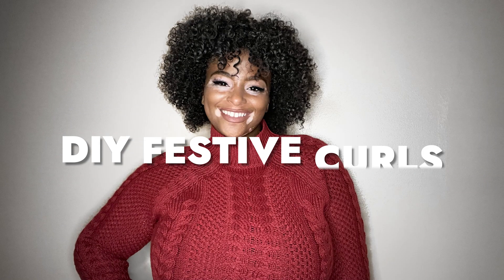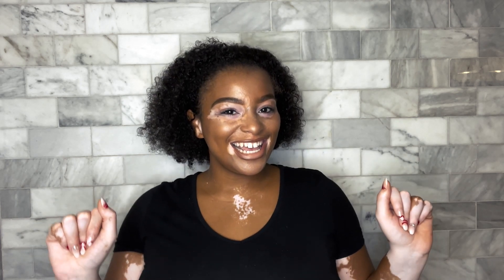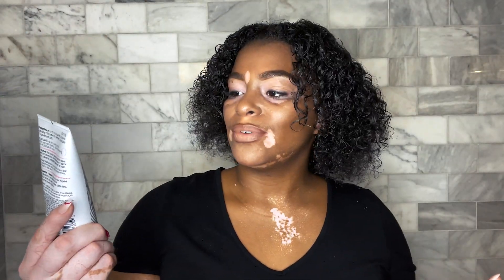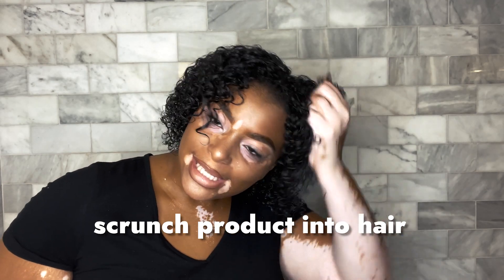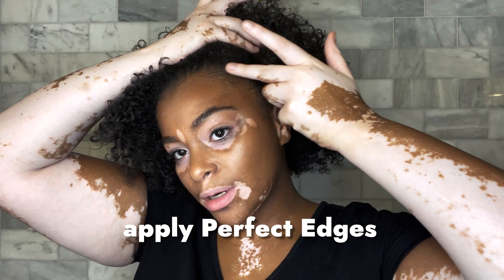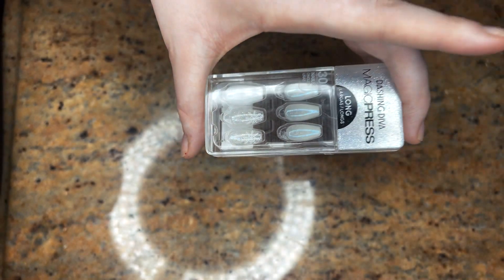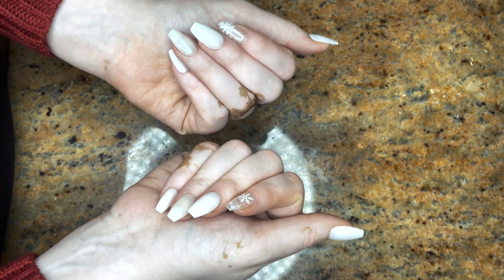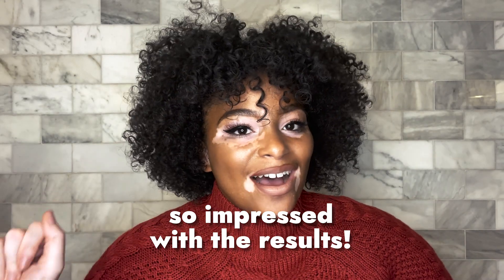How to Get BEAUTIFUL Festive Curls! | DIY Tutorial | Holiday By Sally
Want to learn how to get BEAUTIFUL curls perfect for that festive party? Janay demonstrates how she creates the perfect holiday coils and eye look in today's DIY tutorial.

Welcome to the official Sally Beauty YouTube channel! Be the first to get the latest hair & makeup how-to’s, manis, and so much more. At Sally Beauty, we believe in Beauty For Everyone. Especially You.